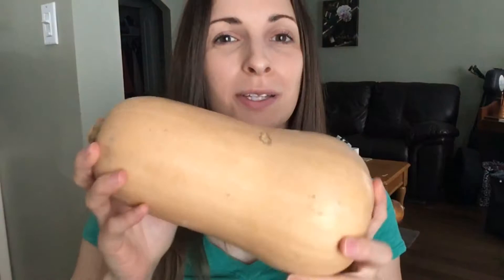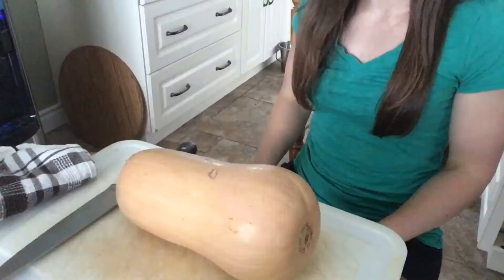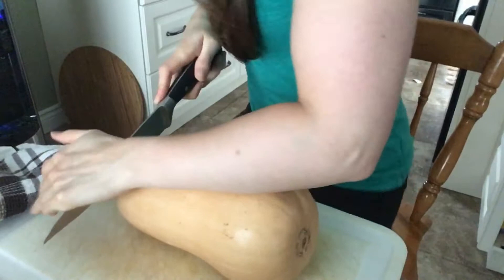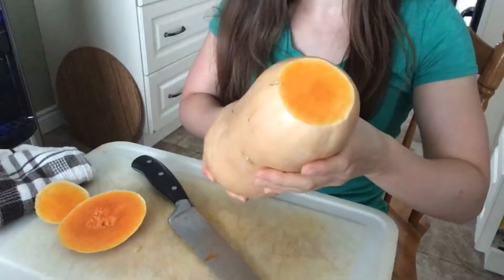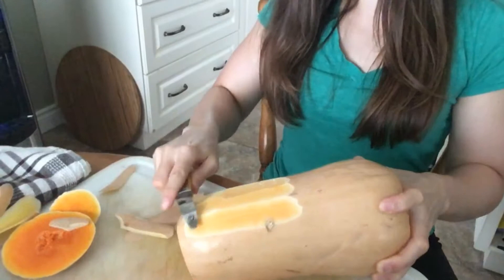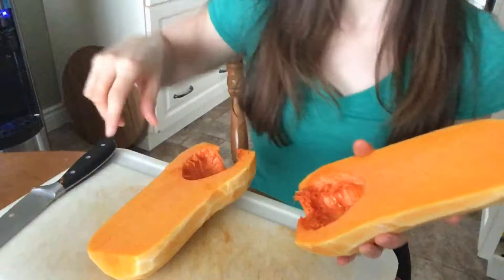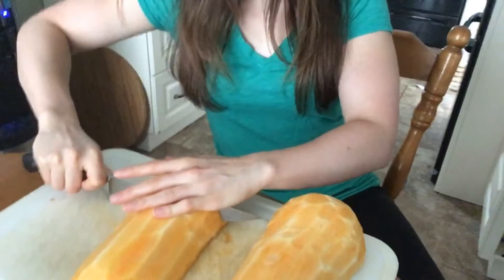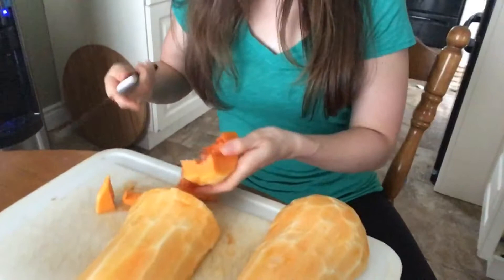Butternut Squash For Weight Loss | How To Peel, Cut & Cook + Benefits!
In this video I share with you how to peel, cut and cook butternut squash. I also share with you the benefits of eating butternut squash and why it's great for adding into your weight loss program.

Want to slim down this summer without feeling deprived of your favourite foods? Grab your FREE copy of my Summer BBQ Diet